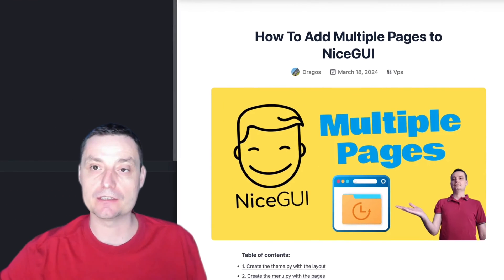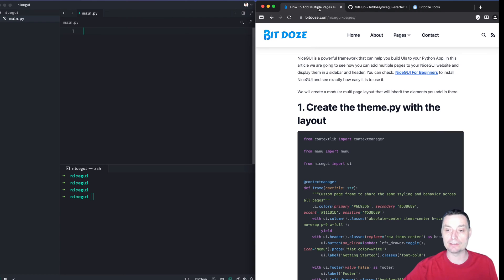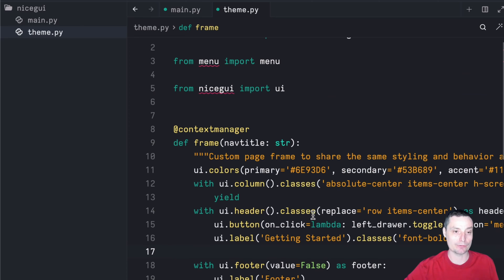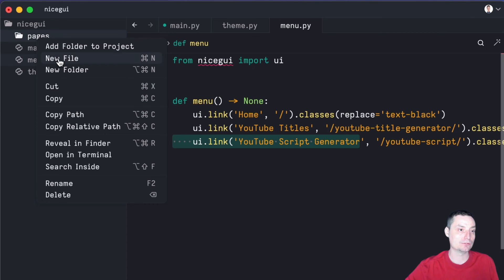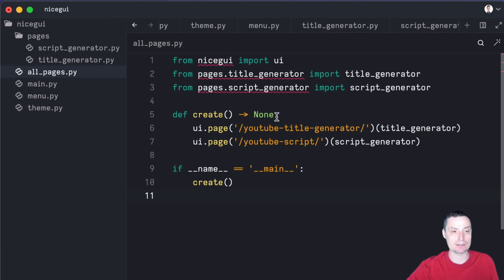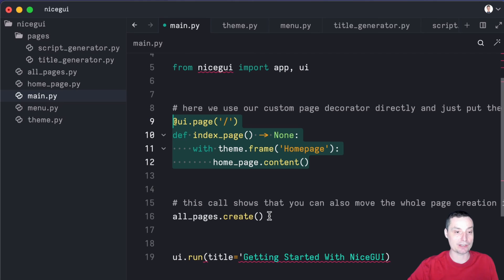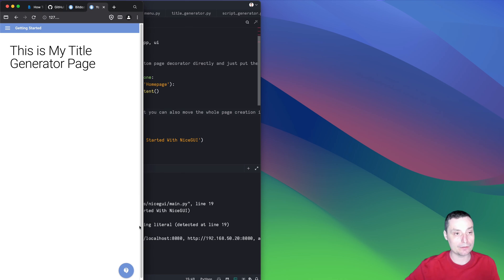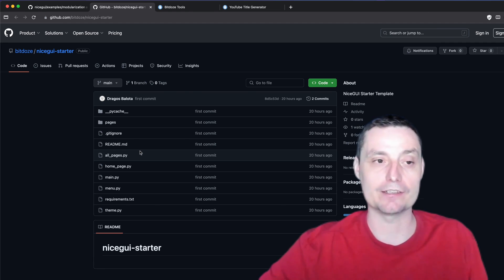How To Add Multiple Pages to NiceGUI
Learn how to easily add multiple pages to your NiceGUI project in this step-by-step tutorial. With these simple instructions, you'll be able to create a more organized and user-friendly interface for your website or app with NiceGUI